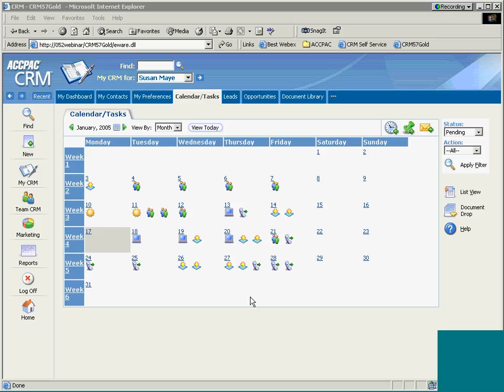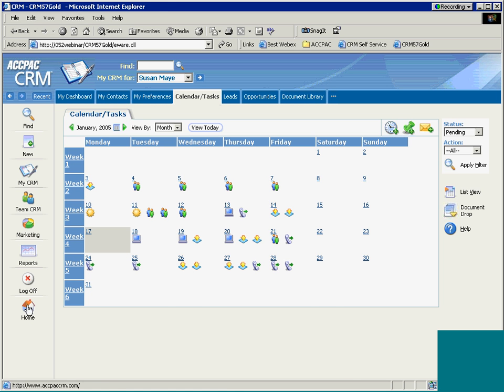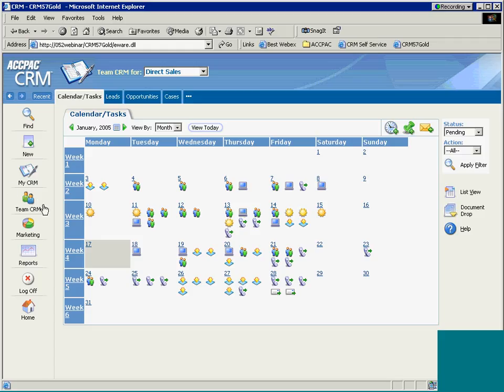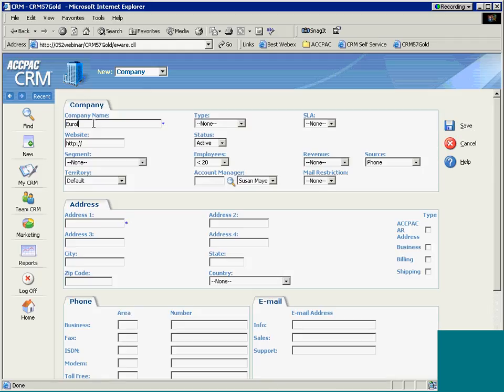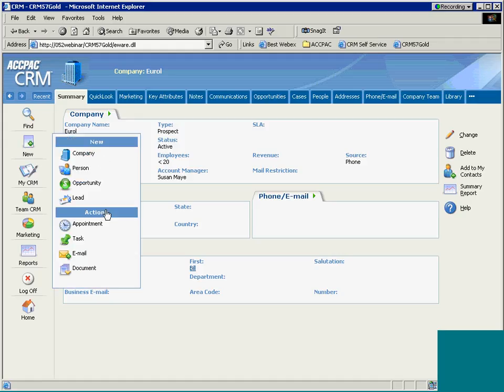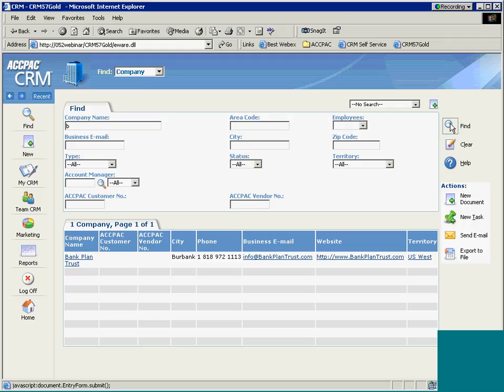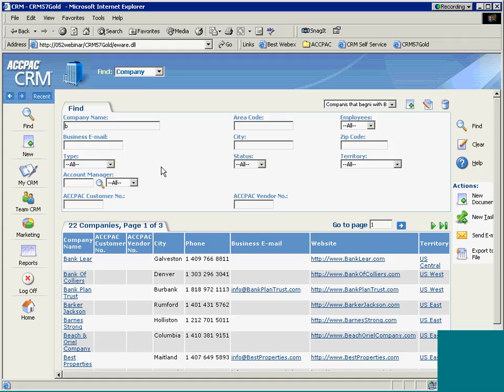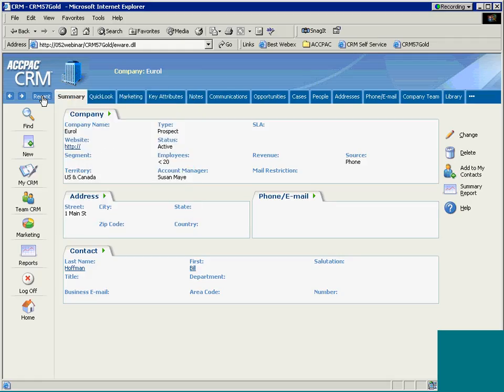Sage CRM 018 Demo CRM 5 7 User Interface PT1 Main Menu